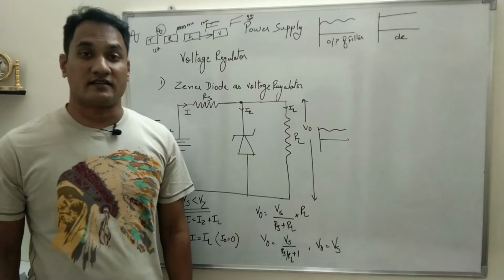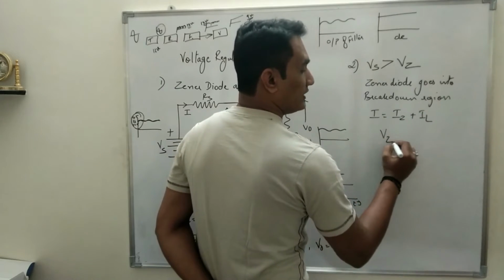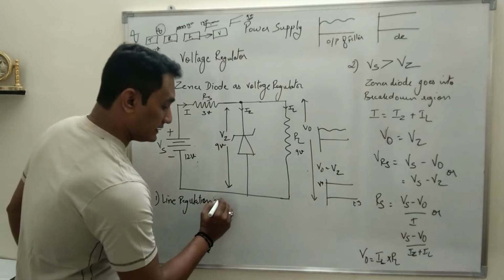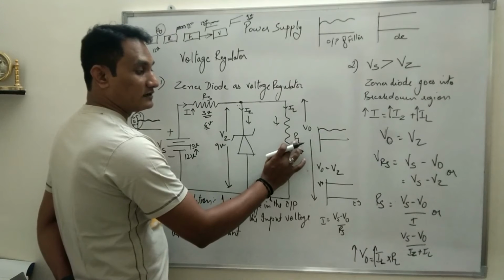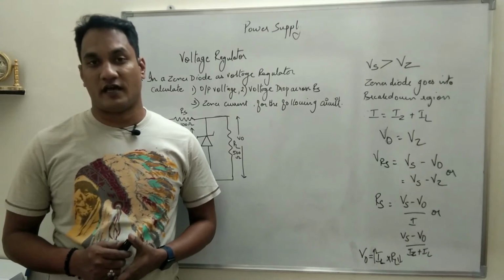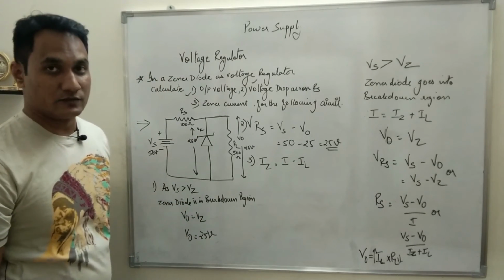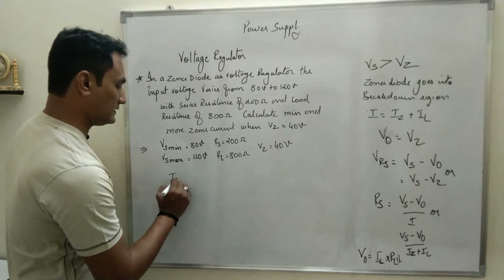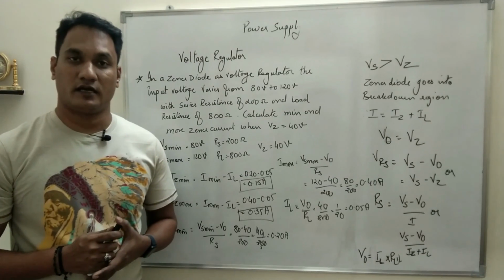Zener Voltage Regulation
Power Supply 6